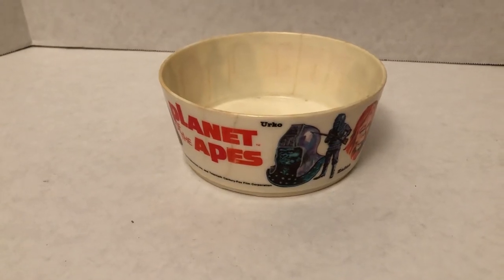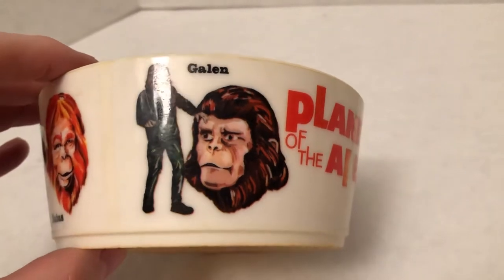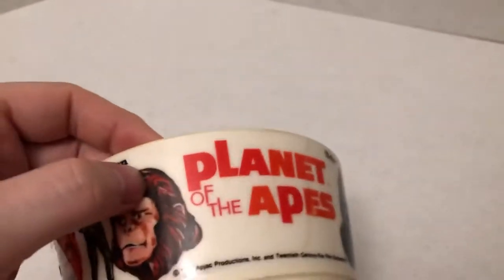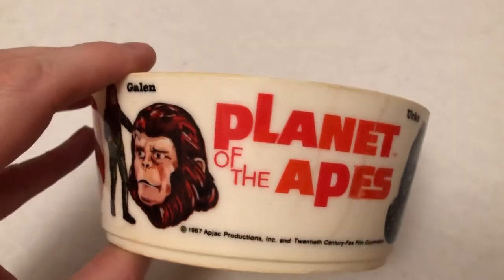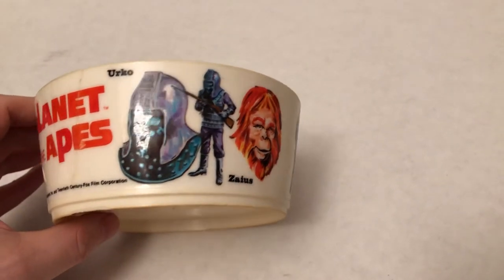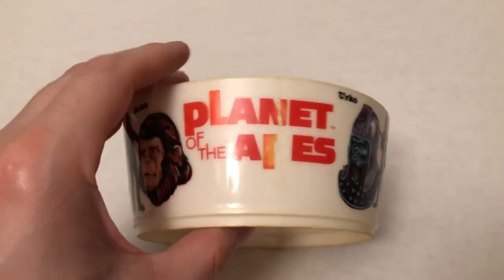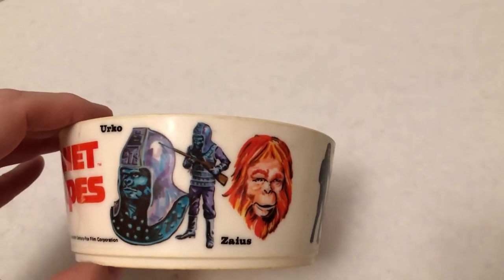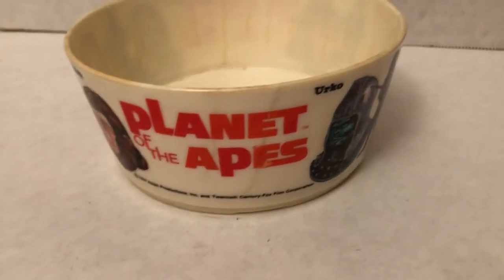🥣🌎🦧🦍🐵 🎥 Planet of the Apes Cereal Bowl 1970's Urko , Zaius , Galen shown Awesome Collection 🔥🦧🦍🐵🥣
🥣🌎🦍🐵🦧🎥 Planet of the Apes 1970's cereal bowl - featuring - Galen , Urko , and Zaius, great artwork collectible merchandise. Classic Movies Pop Culture 🔥PlanetOfTheApes cereal ClassicMovie Part of the AwesomeCollection of Classic Toys.💫💥💥🎥🔥💥🐵🎥🦍🦧🥣🦧🦍🐵🥣 Awesome Collection